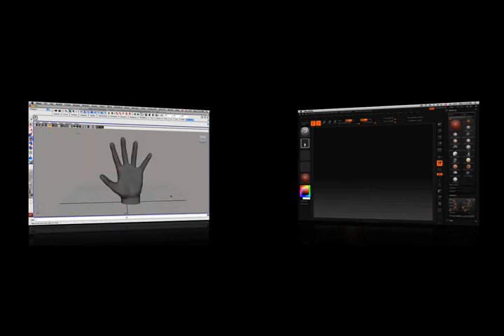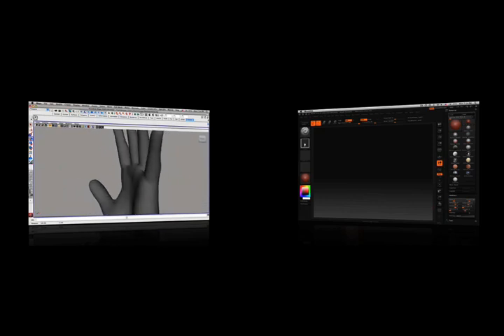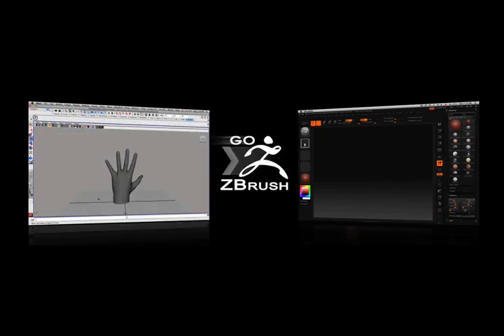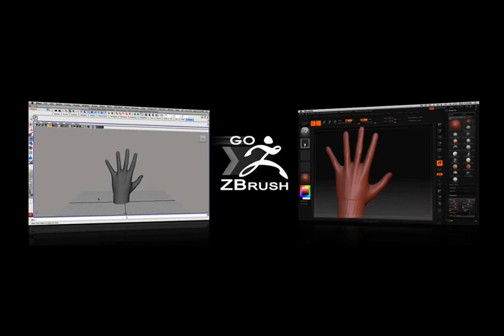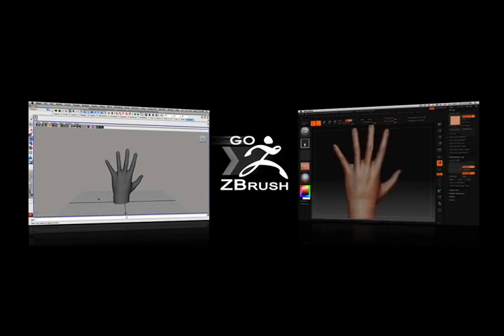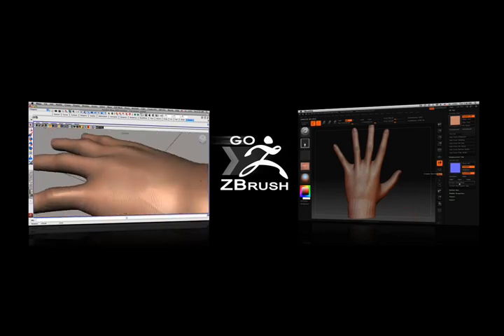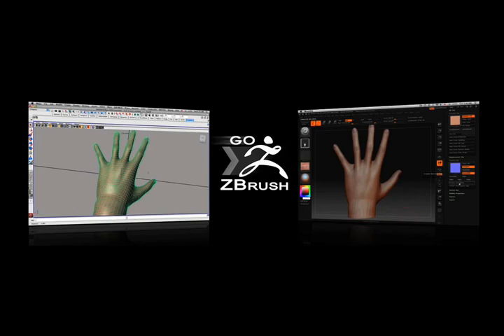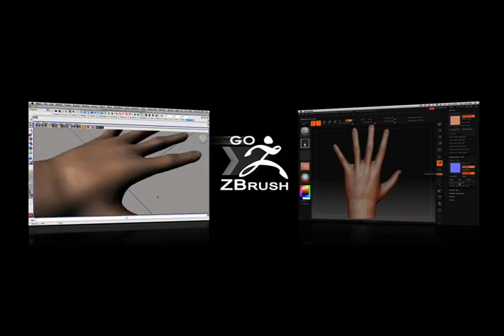GoZBrush - Introduction to GoZ.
ZBrush Tutorial | GoZBrush - Introduction to GoZ.
GoZ will transfer your mesh to a GoZ-enabled application of your choice, and instantly set up all the appropriate shading networks for you.